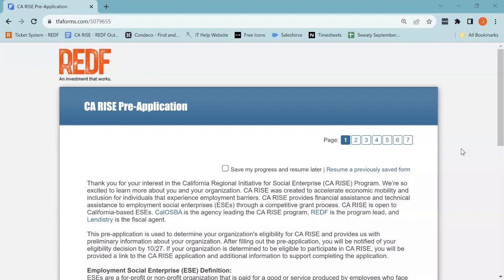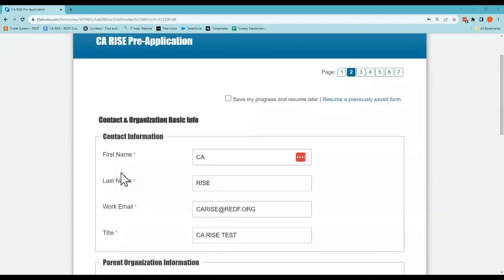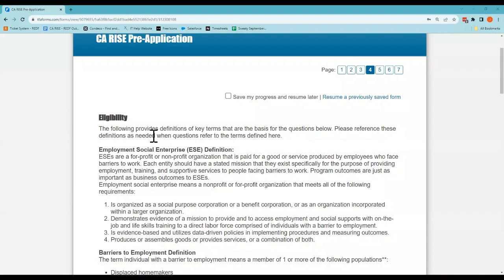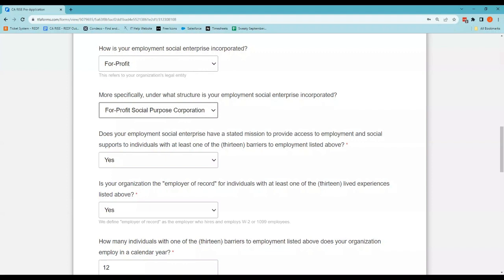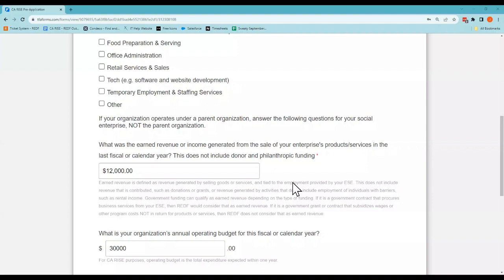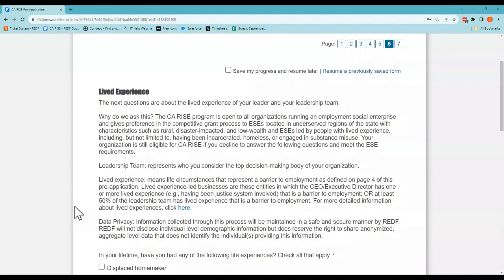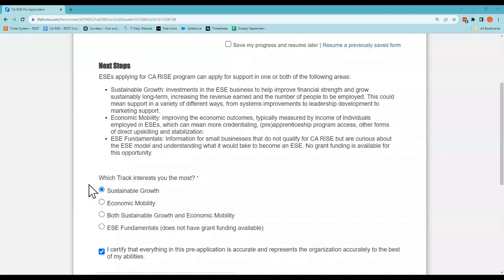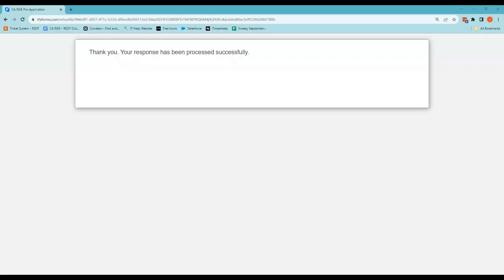CA RISE: Pre-Application Walk-Through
This short video provides an overview of completing the CA RISE pre-application. You can find a transcript of this video